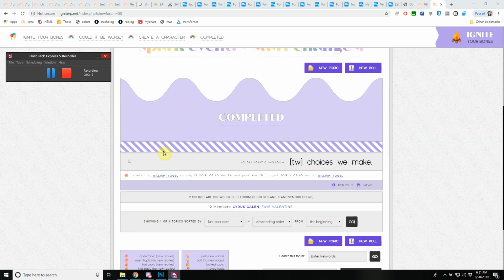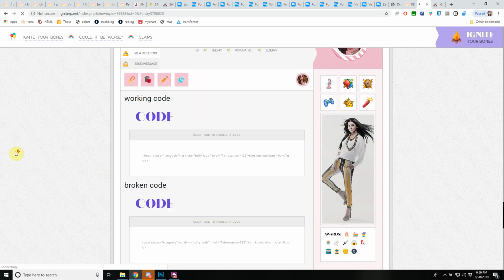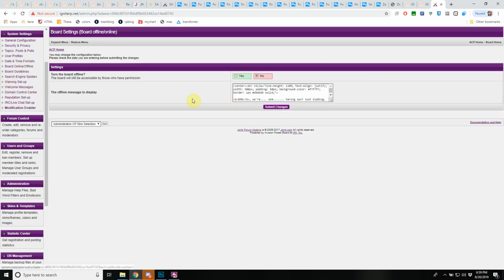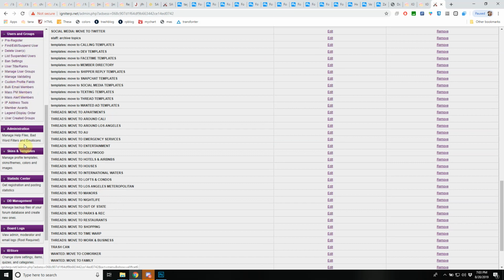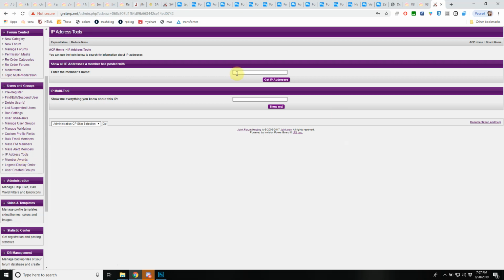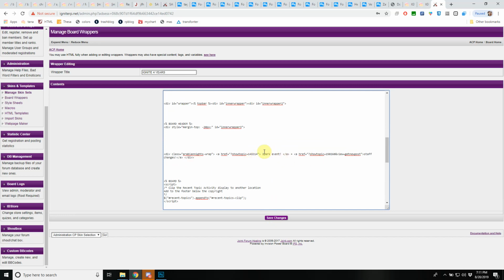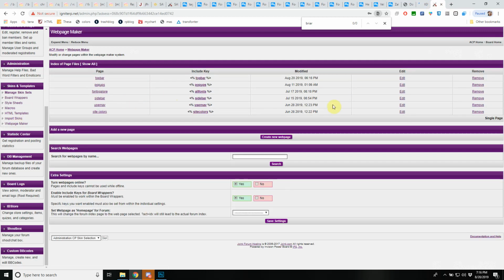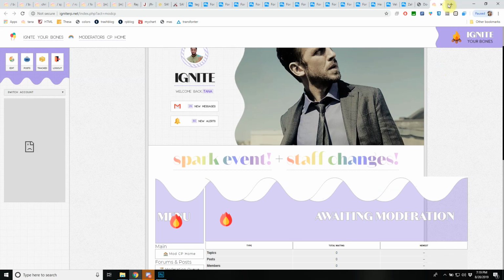iyb acp tutorial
how to use the ignite acp.